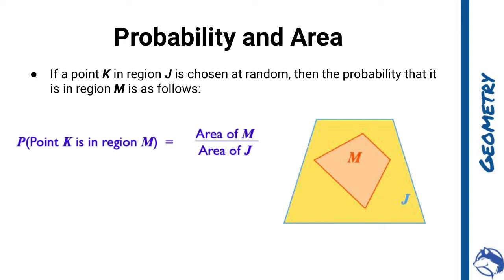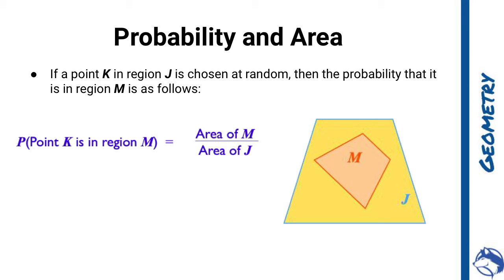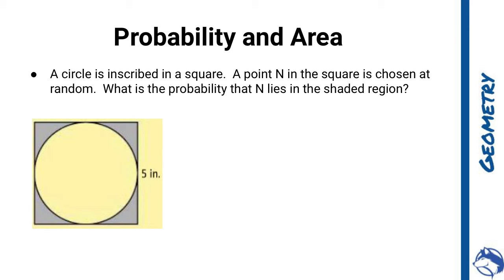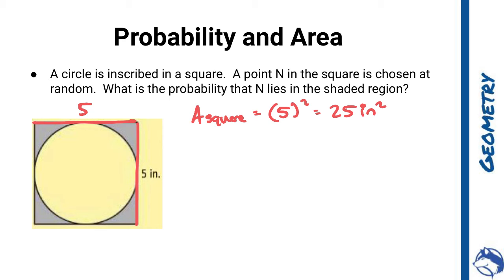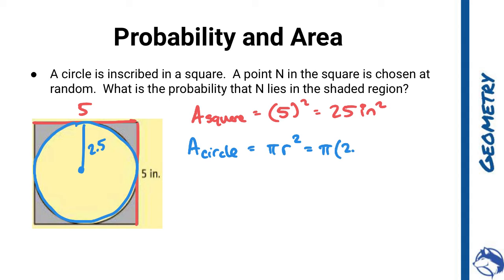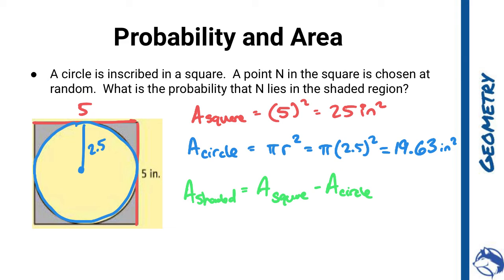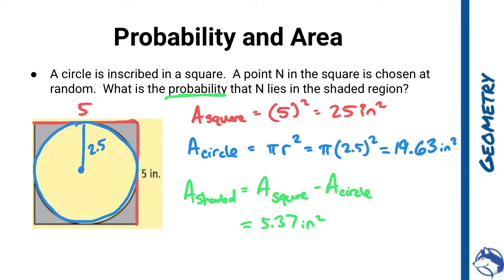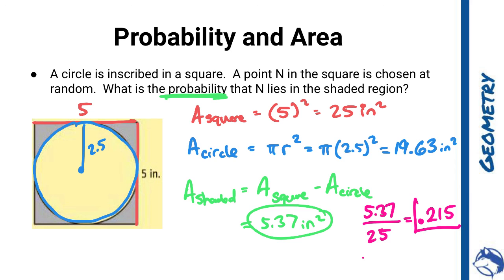G Section 10-8 Geometric Probability and Area